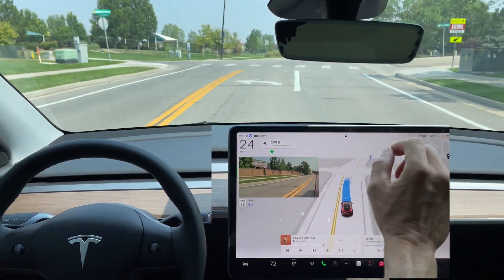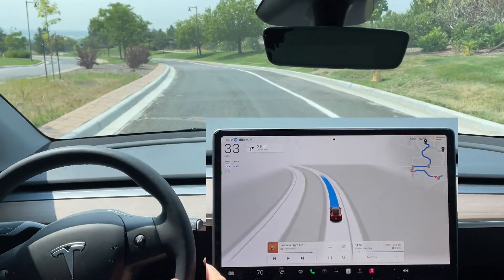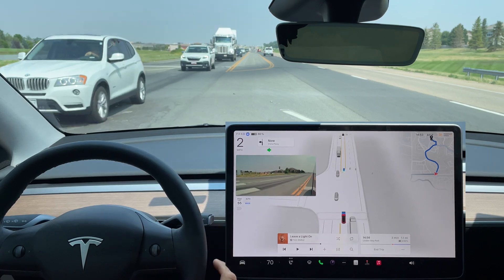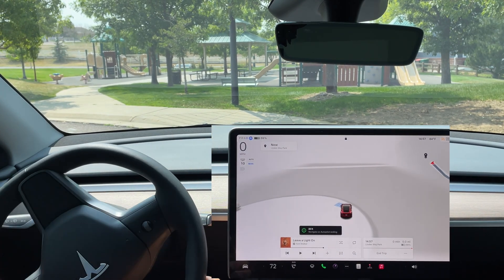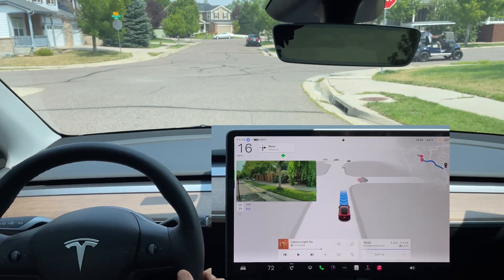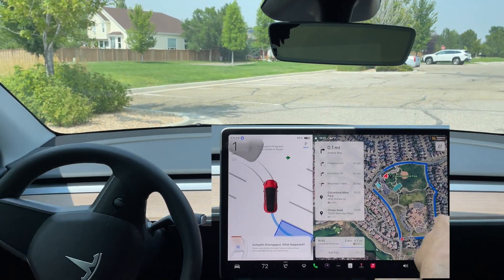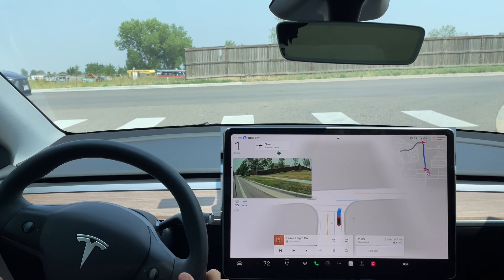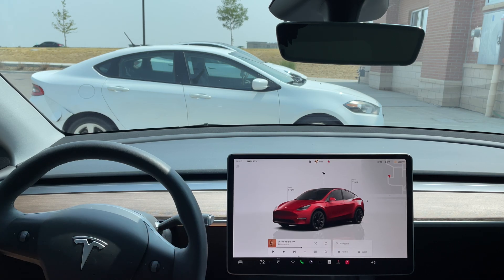FSD Supervised v12.5 | Tesla Software Update 2024.20.10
Timestamps:
0:00 Intro
0:16 Release Notes
1:43 Test Drive Start
1:56 Sunglass on/off
2:36 Right turn x2
3:36 Highway Merge
4:16 Left at Light
4:43 Lane Change & Turn
6:22 Destination U-Turn
7:02 Parallel Park
8:33 Destination Two
8:56 Following Golfcart
10:09 FSD Smarter than Nav.
10:42 Autopark
11:26 Destination Three
12:07 Mancave CO
12:48 Right Turn at Stop
13:13 Left at Stop
13:48 Parking Lot Nav. Fail
14:40 Final Section & Outro

Like I said in the intro, from what I can tell this is only out to HW4 vehicles in the Tesla fleet. Our "new to us" 2018 M3 with HW3 didn't (yet) get this update and is still on 12.3. Let me know what you thought of this test below in the comments. Testing on our 2023 HW4 (vision only) Model Y.